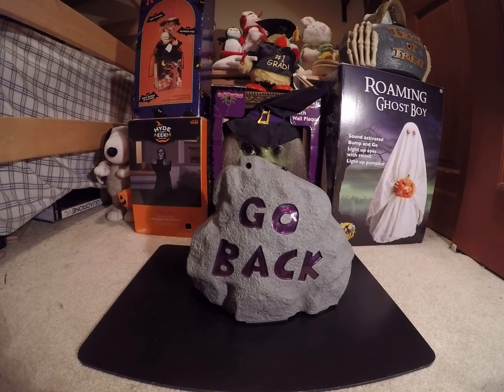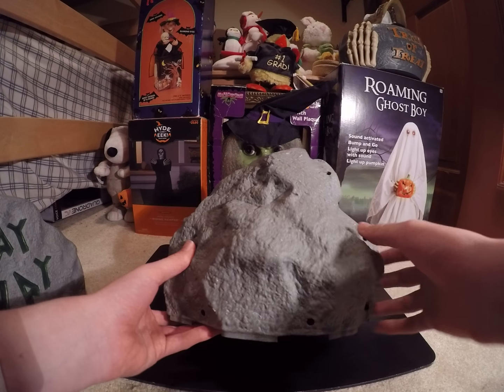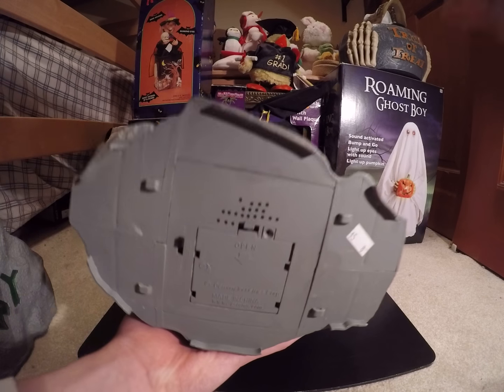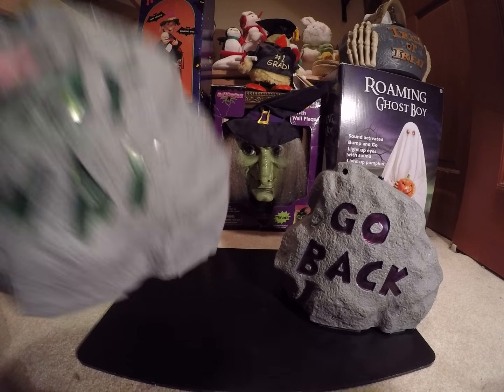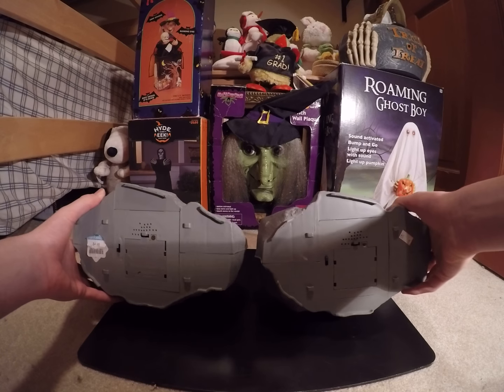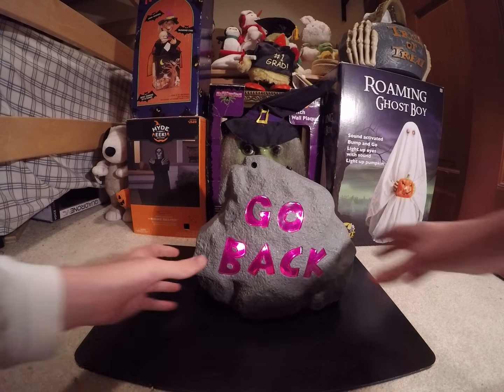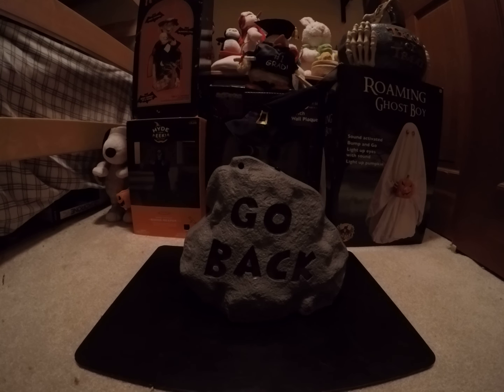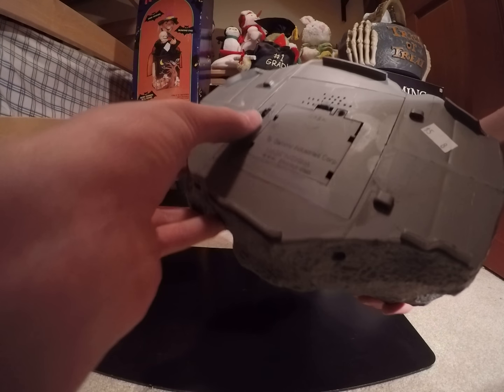Uncommon Gemmy animated "Go back" haunted rock (Ft. "Stay away" rock)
Stay away does the same thing with light mode and sensor mode. I know they were made in 2007, but I'm not sure of all of the years.